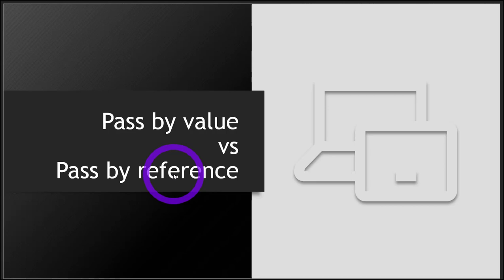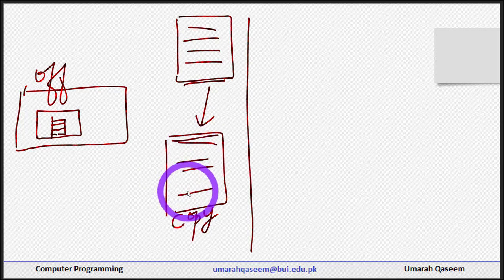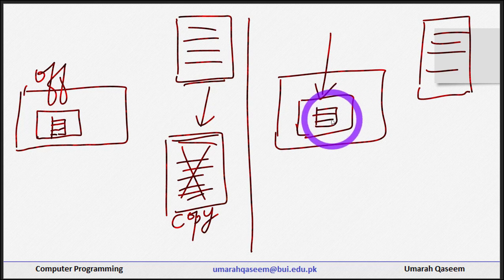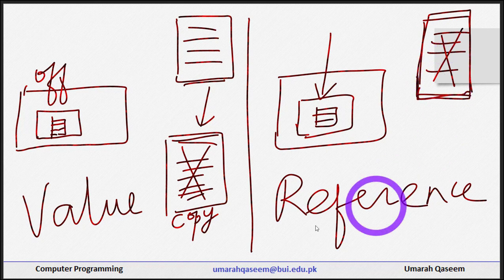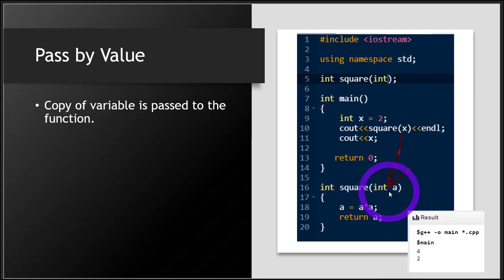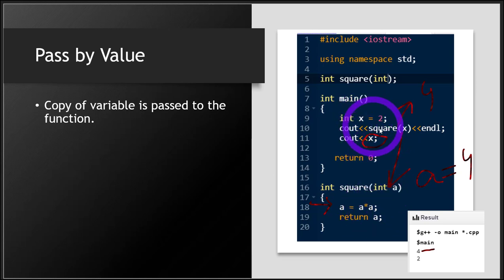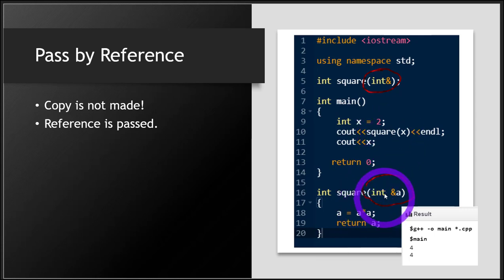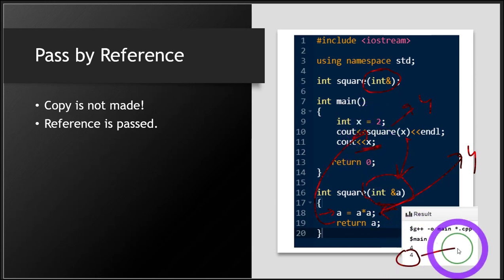Functions - Part 10 (Call by Value and Call by Reference)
Concept and Syntax of Function Call by Value and Function Call by Reference along with explanation of one example each.